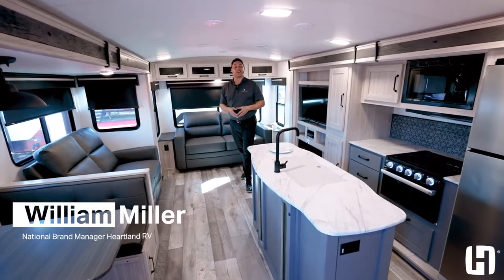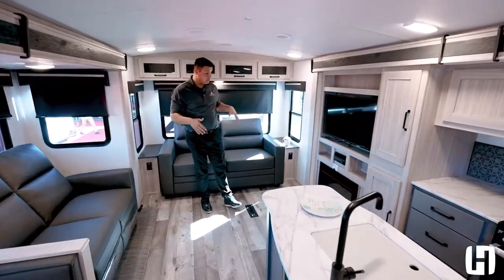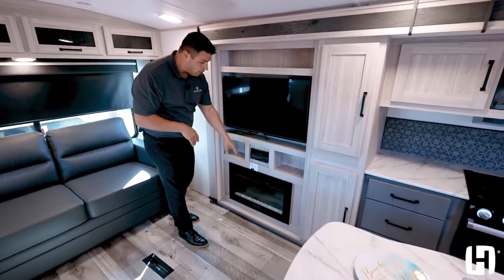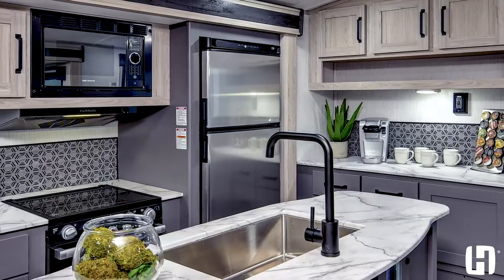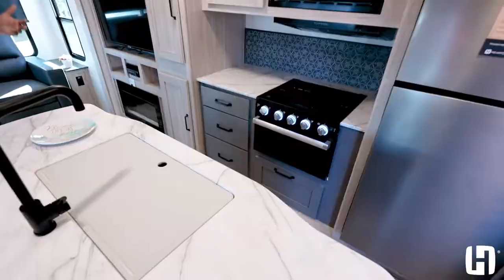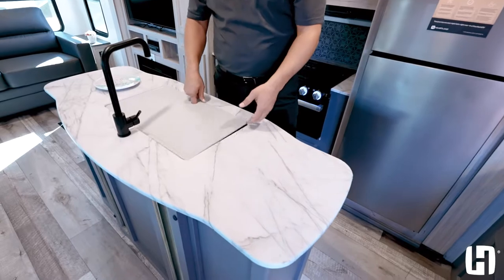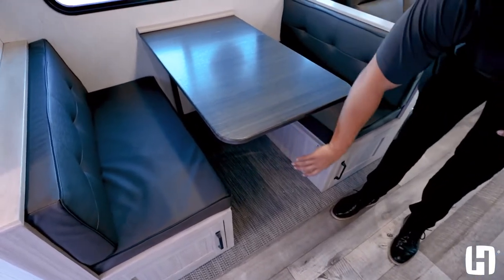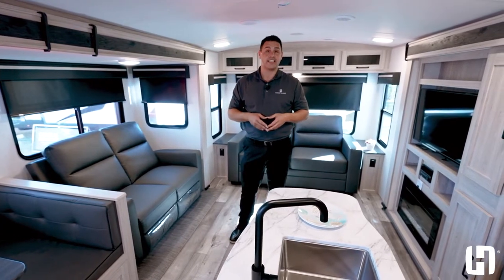Ultra lite travel trailer featuring a large chef's kitchen. Check out the Sundance 293RL.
This beautiful updated rear living floor is loaded with features in an ultra-lite travel trailer. Check out the 293RL. which sleeps 7-8 people and is under 10,000lbs.